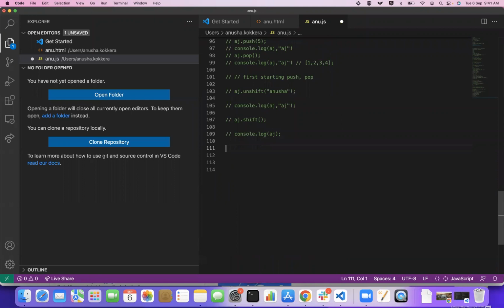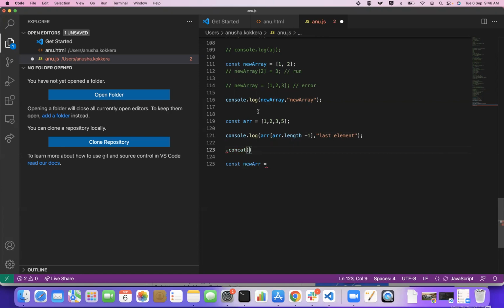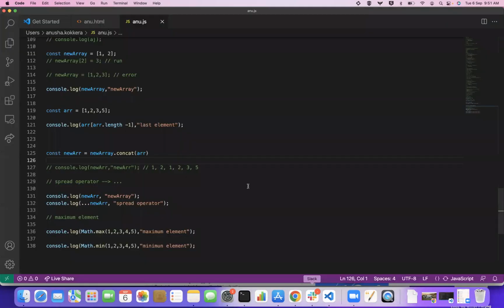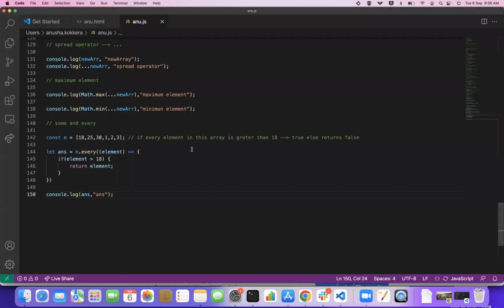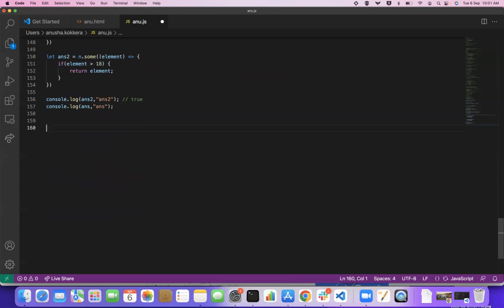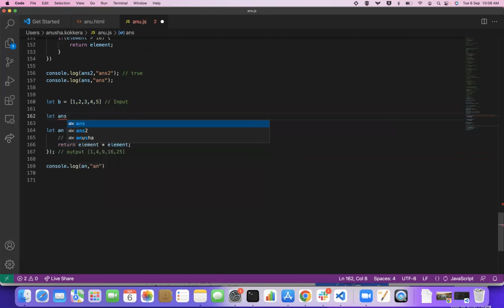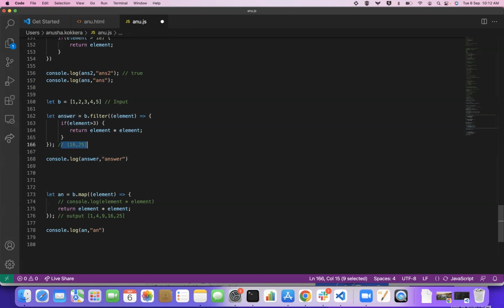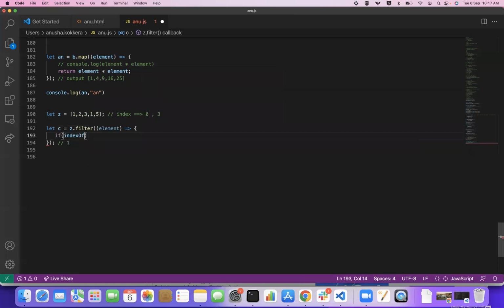Sep 06 class